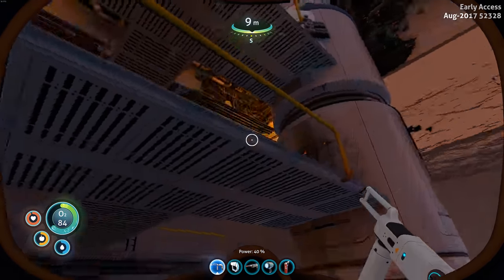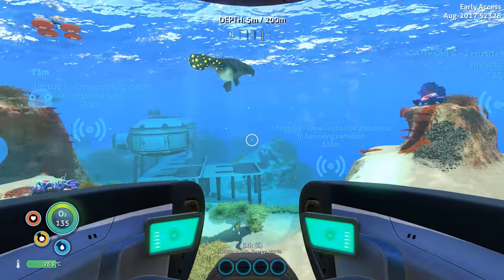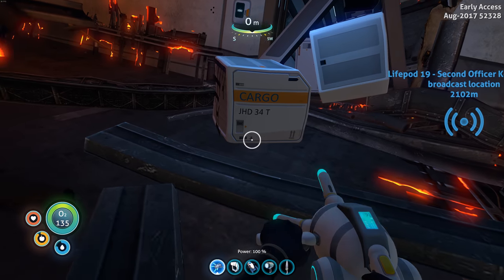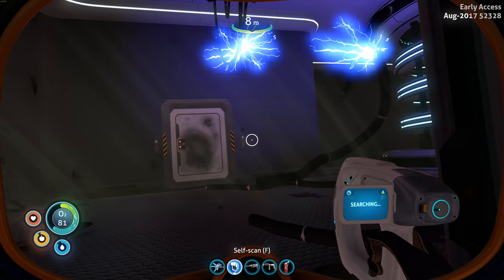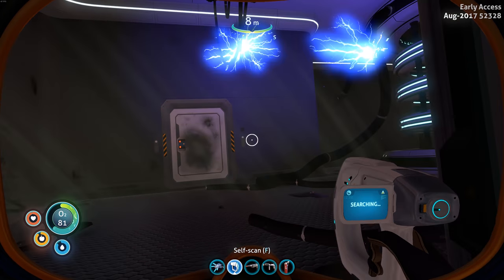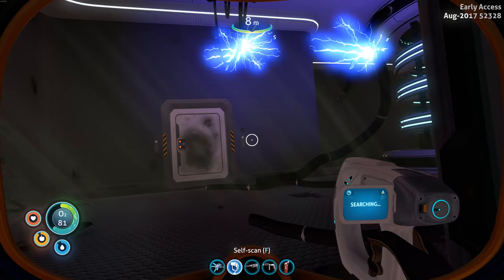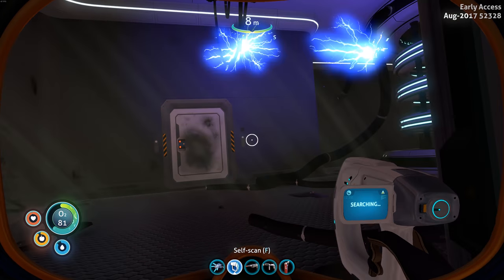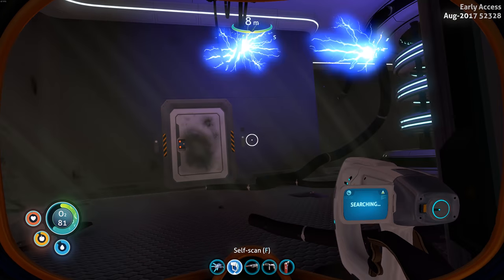Subnautica | How To Get Into The Aurora And How To Get The Prawn Suit Blueprint (Part 5) [4k]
In this episode of Subnautica I make my way into the Aurora. You'll need to bring a repulsion cannon, radiation suit and a laser cutter to get in.

Once inside you'll find goodies like the Prawn Suit blueprint plans (all in one room) and other things like food, water, posters, an arcade gorge toy, a blue cap and the seamoth blueprints.

You can also use a repair tool to seal 10 reactor breaches to shut down the reactor. This will eventually stop the radiation coming from the aurora.

There are two different door codes you'll need which can be found on PDAs inside the aurora. They are 6483 and 1869.